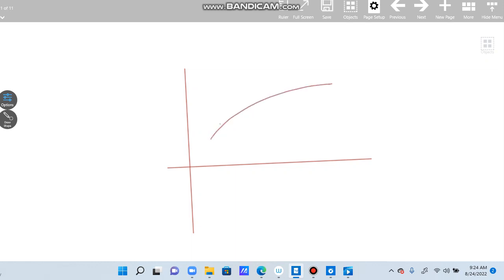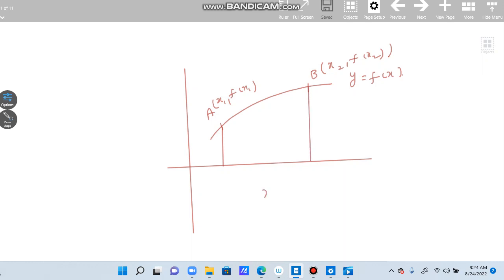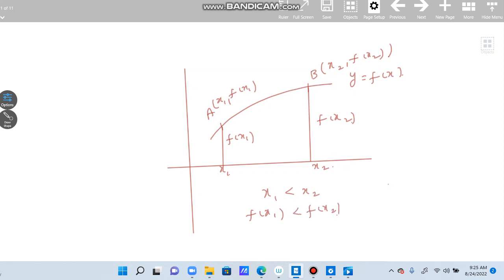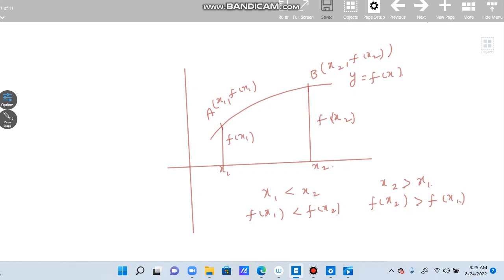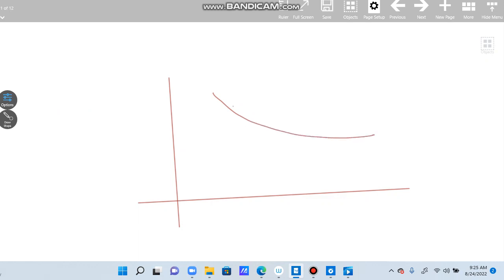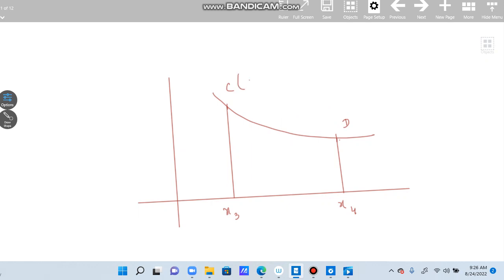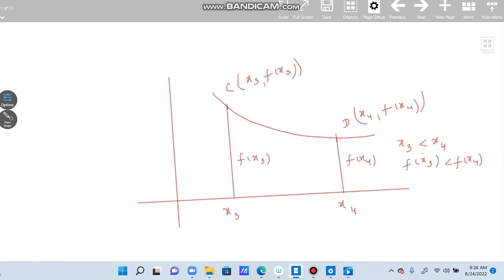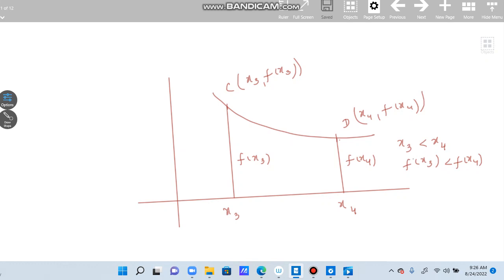increasing and decreasing functions